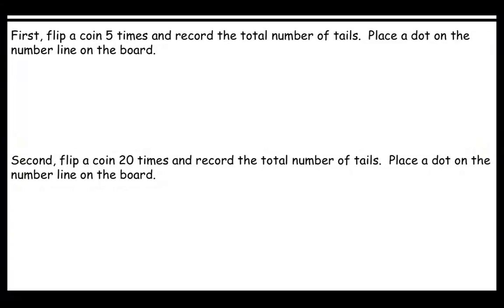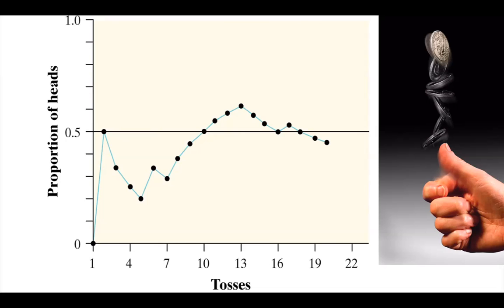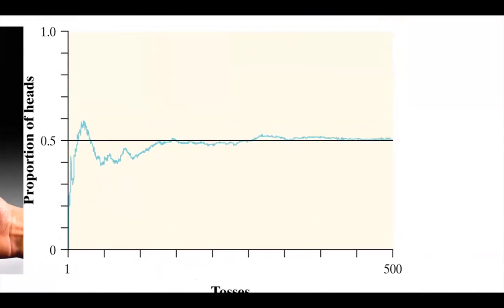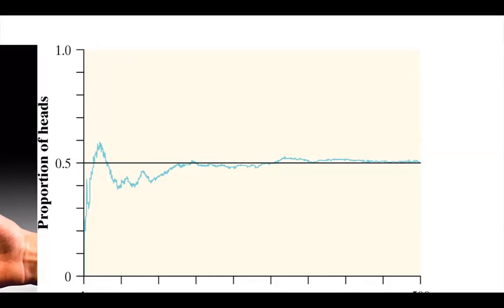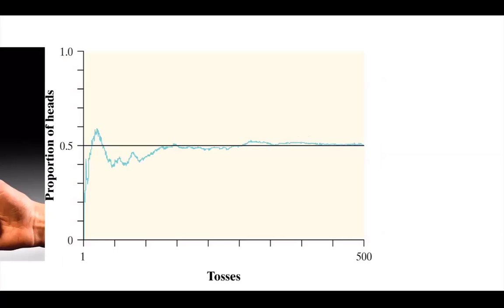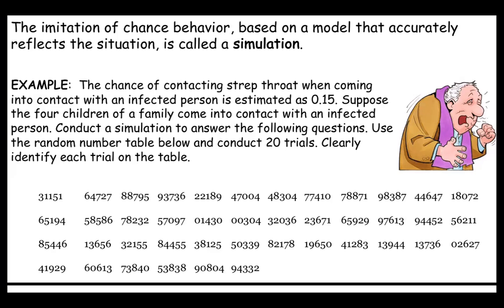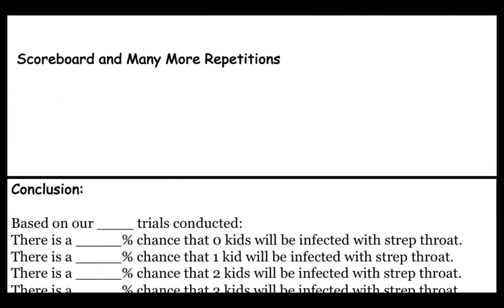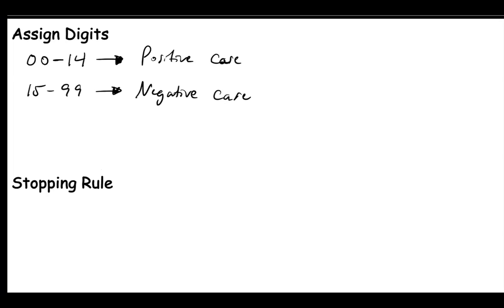10/14 - Intro to Probability and Simulation